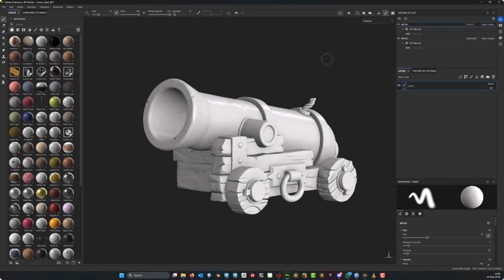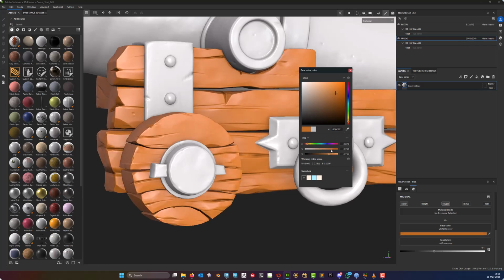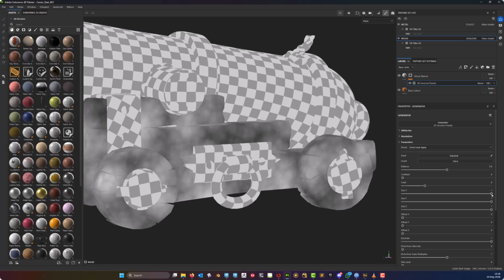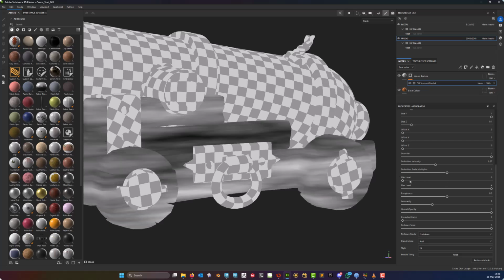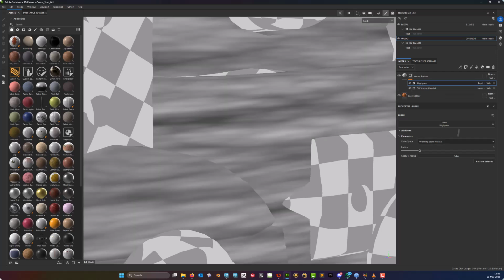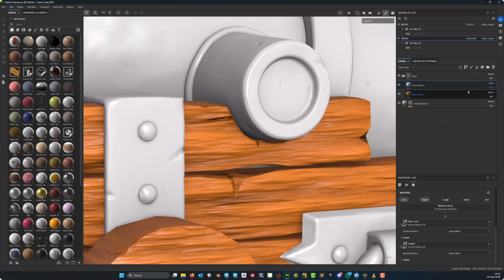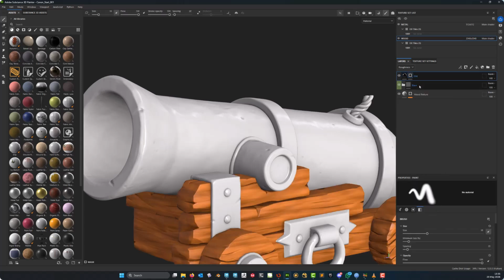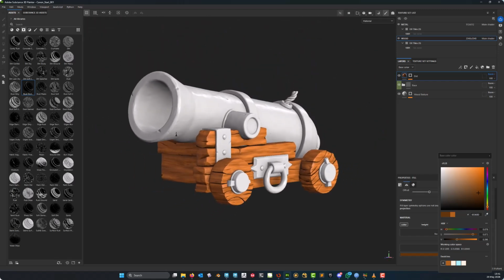01 - Wood Texturing I